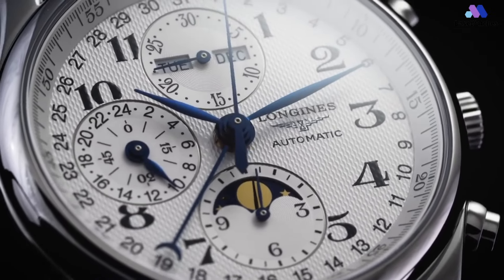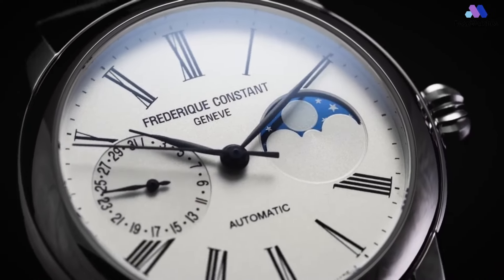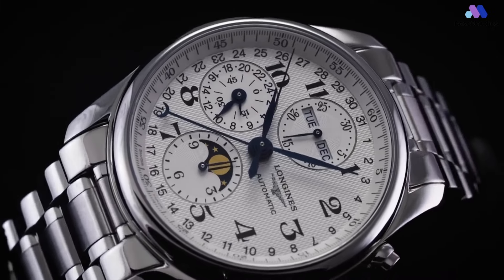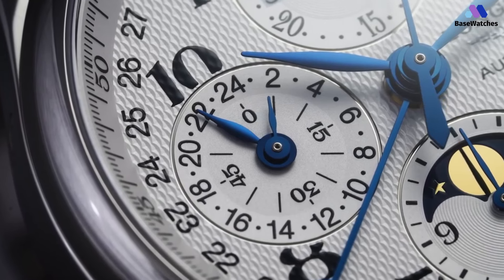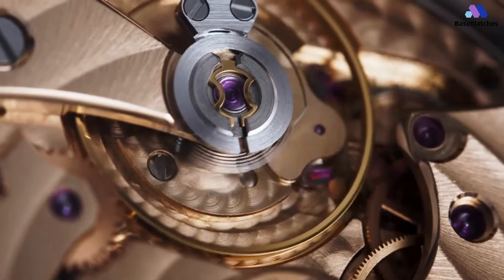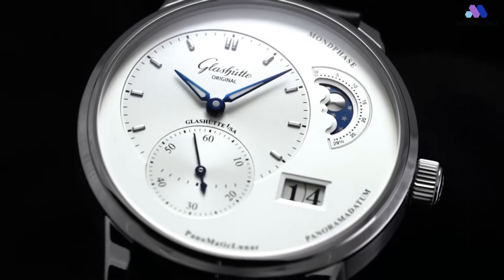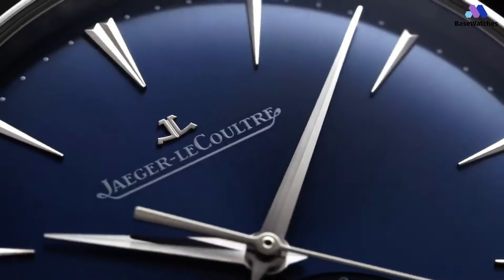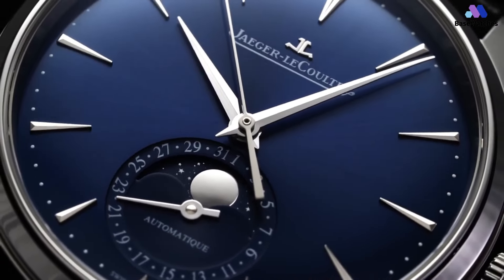Top 5 Best Moon Watches for Men In 2024!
Moon Watches vs Luxury Brands: Which ONE Reigns Supreme?

⌚ 01. 00:28 Frederique Constant Classic Moonphase
👾 Amazon internasional
👾 Similar Products Aliexpress
⌚ 02. 02:21 Longines Master Collection Chronograph
👾 Amazon internasional
👾 Similar Products Aliexpress
⌚ 03. 04:14 F.P.Journe Automatique Lune
👾 Amazon internasional
👾 Similar Products Aliexpress
⌚ 04. 05:50 Glashütte Original PanoMaticLunar
👾 Amazon internasional
👾 Similar Products Aliexpress
⌚ 05. 07:03 Jaeger-LeCoultre Master Ultra Thin Moon
👾 Amazon internasional